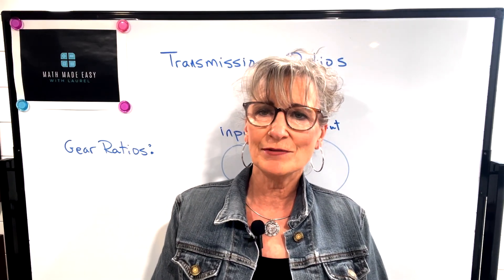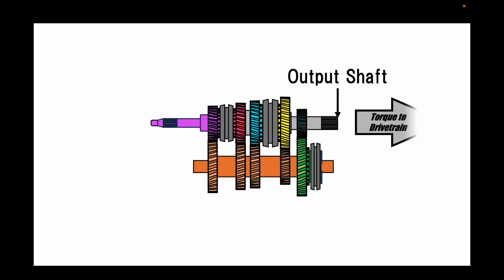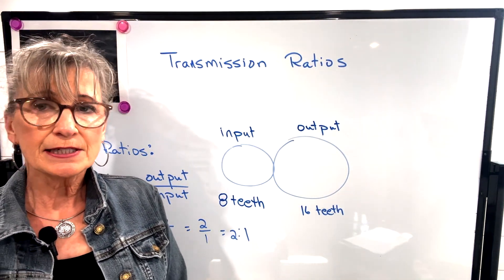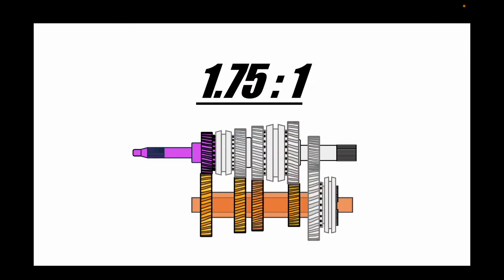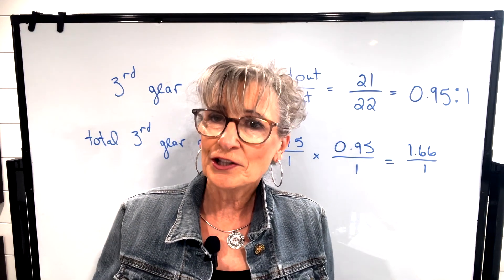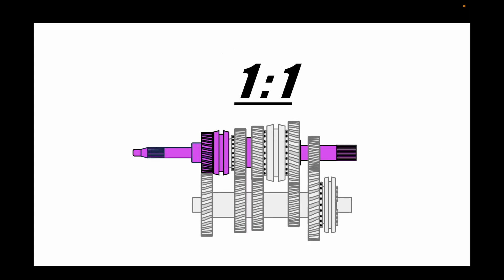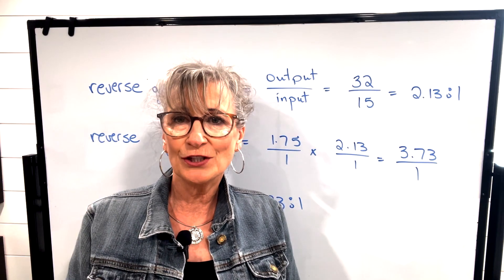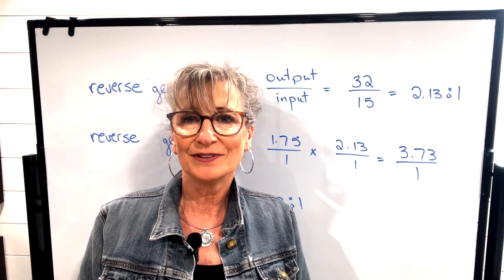Transmission Ratios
This video explains the operation of a manual transmission and the calculation of the various gear ratios in the transmission.  All five gears and reverse transmission ratios are calculated.

Learn how to calculate and understand transmission ratios in this clear, step-by-step lesson. Whether you’re studying for a trade exam, working as an automotive technician, or just want to understand how gears work, this video breaks down the formula, explains the meaning of each term, and shows real-world examples of transmission ratio calculations.

This lesson is part of my Trade Math & Automotive Technician  playlist on Math Made Easy with Laurel — designed to make technical math simple and practical.
📌 Perfect for: Millwrights, mechanics, engineers, apprentices, and students preparing for automotive technician trade certifications.